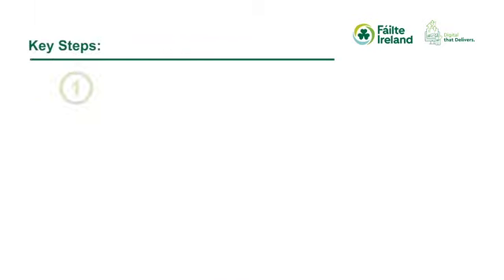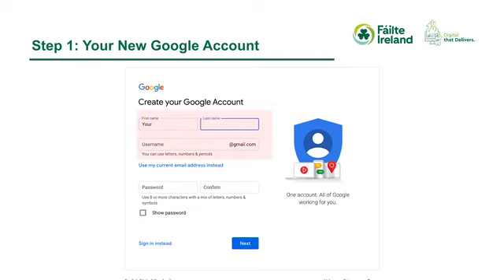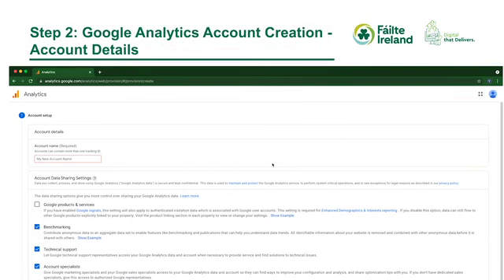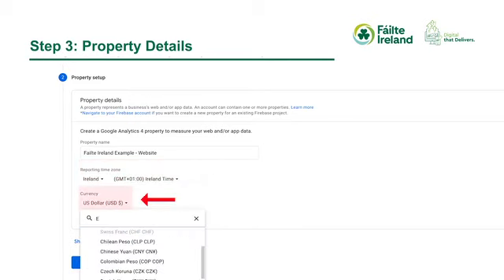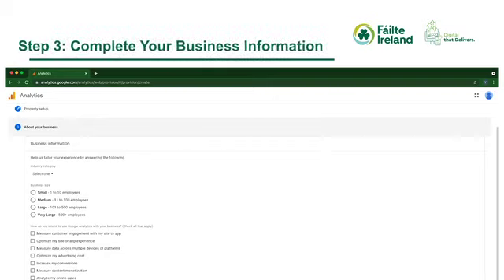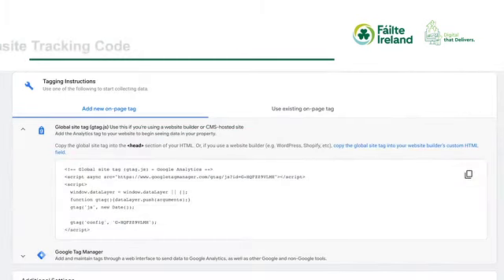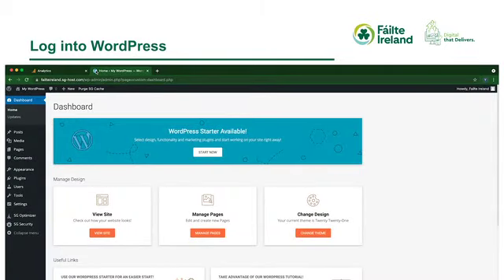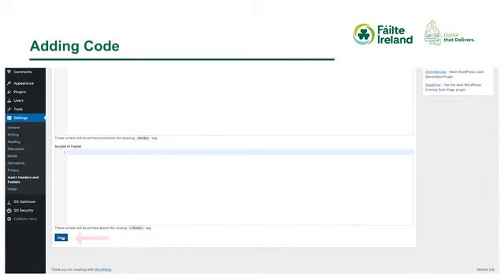Setting up Google Analytics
Learn how to set up and use this free analytics tracking tool from Google on your digital channels in order to measure and understand the performance of your digital marketing activity and campaigns; including tracking visitors’ behaviour and conversions on your website. Enabling better decision-making capability in your own digital teams and communications with any external digital agencies.